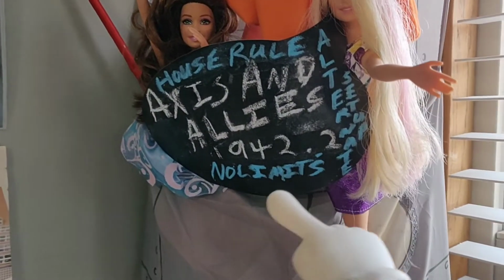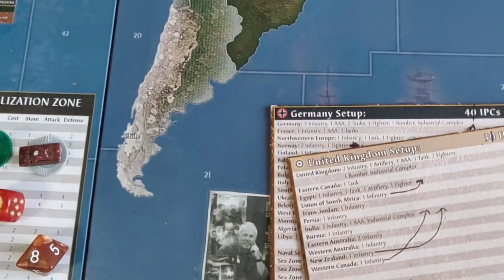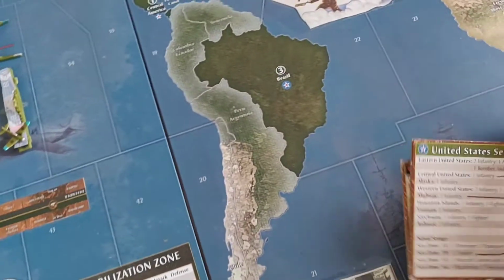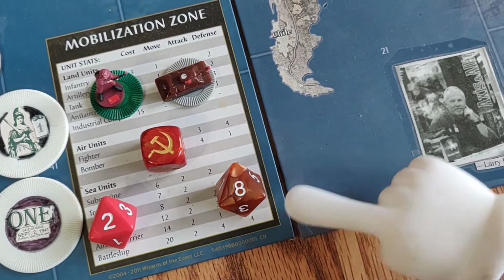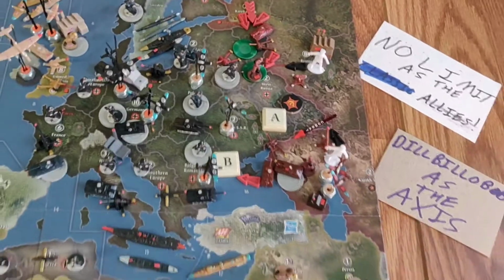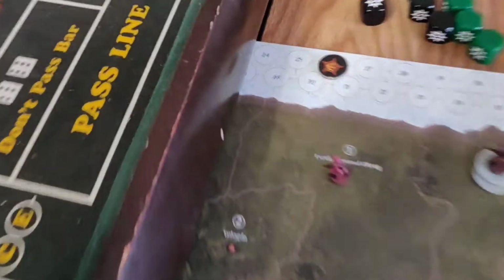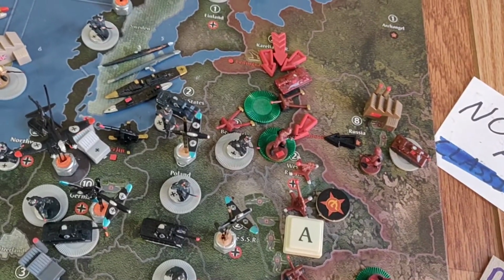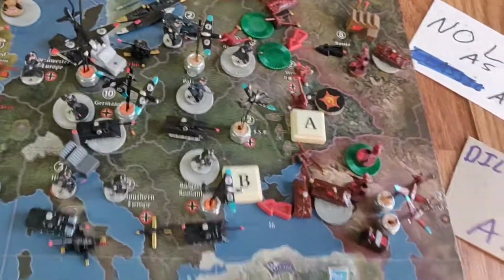A&A 42.2 ALTERNATE SETUP PLAYTEST AT NO LIMIT'S PLAYHOUSE R1 RUSSIA 🪆/NOLIMIT AS THE ALLIES VS....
DILLBILLOBOB AS THE AXIS FORCES! NO NEED FOR BIDS, VARIOUS UNITS ARE SWITCHED AROUND TO BALANCE AN ALREADY AXIS FAVORED VERSION!!!💥💥🎲